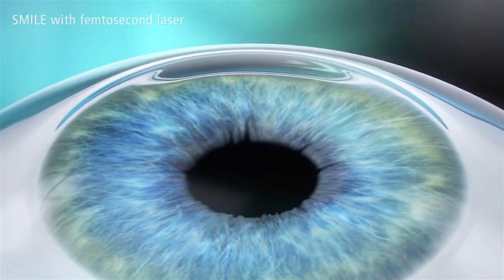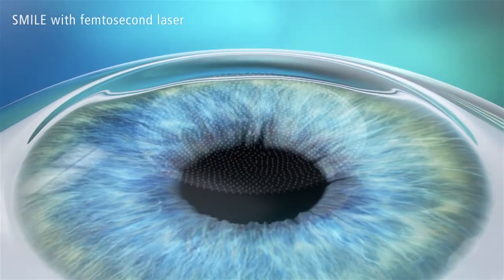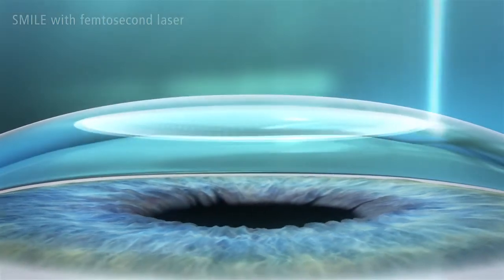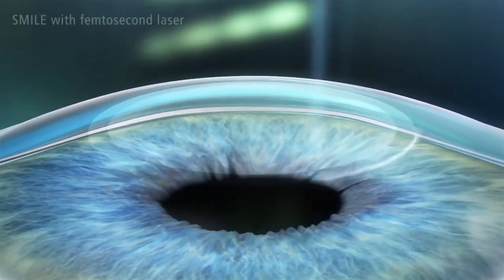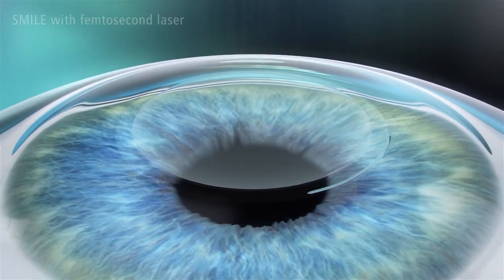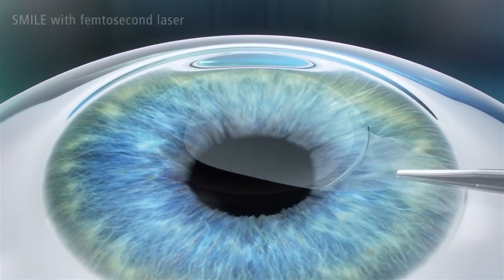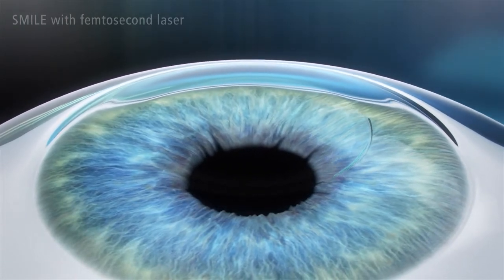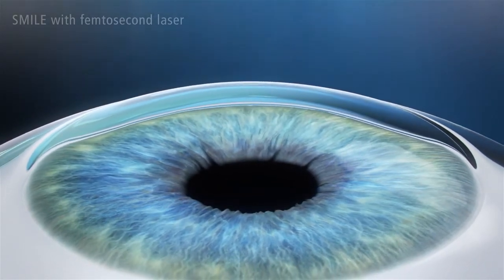SMILE corneal refractive surgery treatment animation